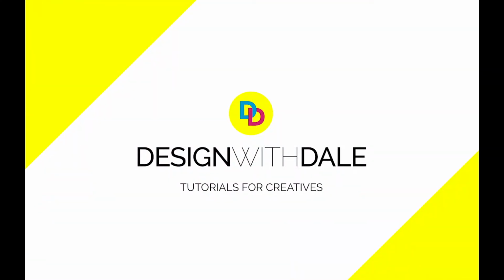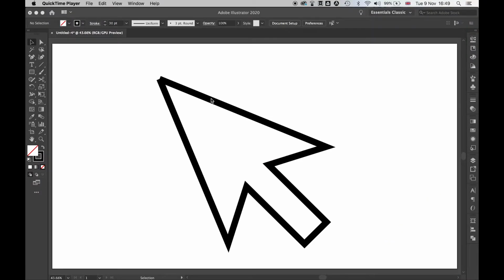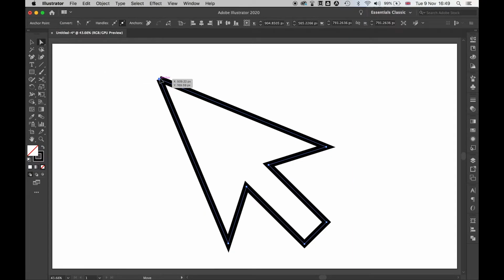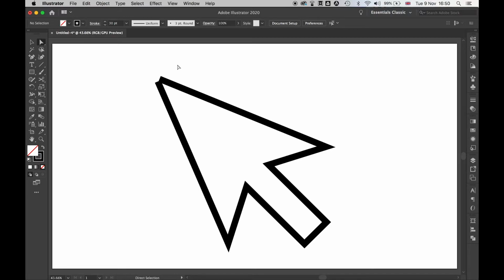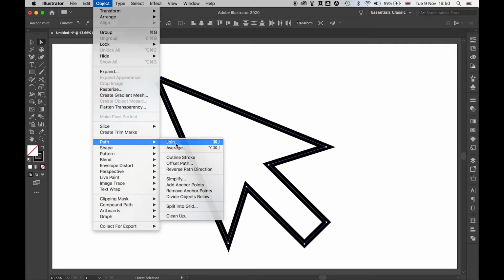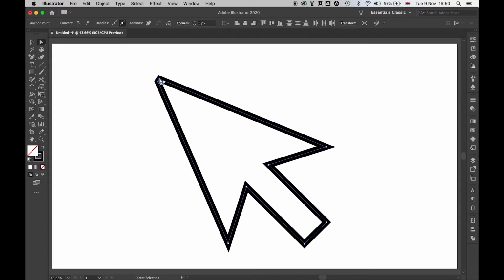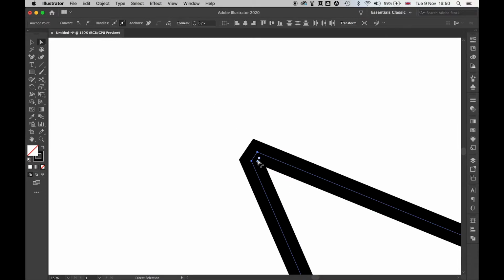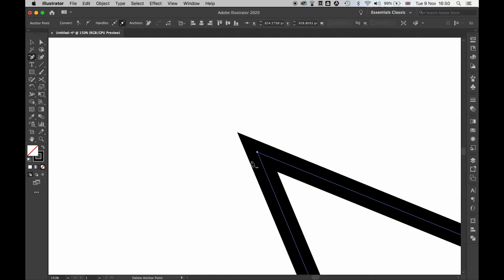How To Join Paths In Illustrator CC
Learn how to join paths in Adobe Illustrator CC with this super simple tutorial.

Closing paths in Illustrator is important for creating complete shapes, that can have fills, gradients, swatches, and much more added to them.

In this tutorial, we look at a super simple way to close an open paths you may have on your artwork.

I hope you get what you need from this quick tutorial. If you enjoyed the video, please like, subscribe to the channel, turn on notifications, and let me know in the comments what other videos you would like to see on the channel.